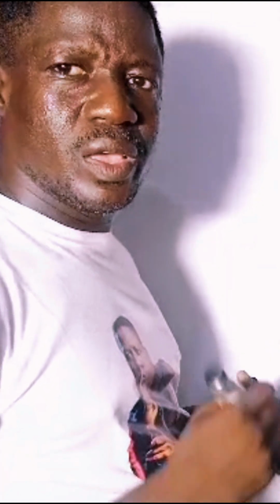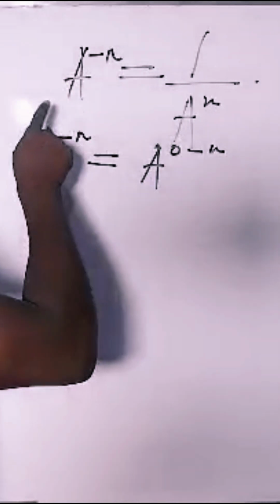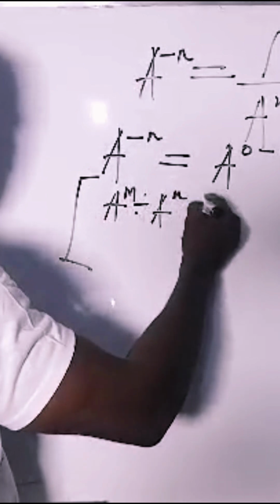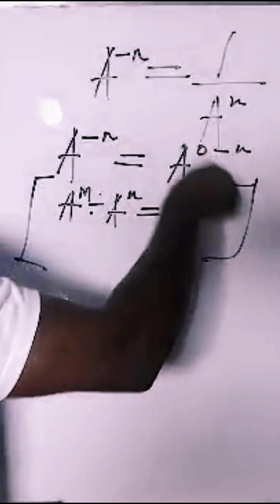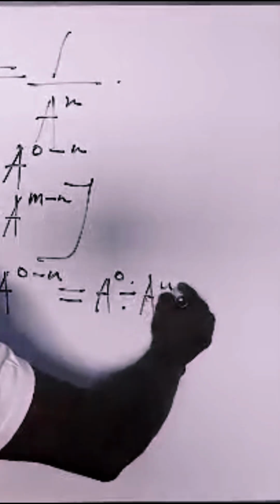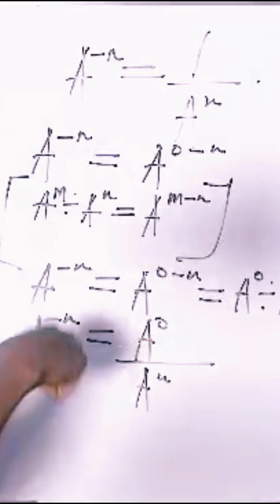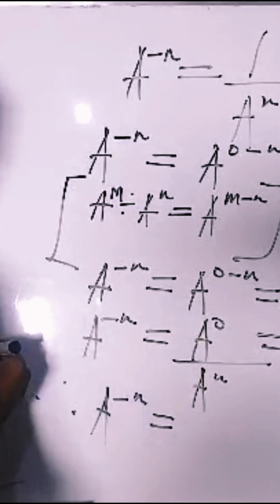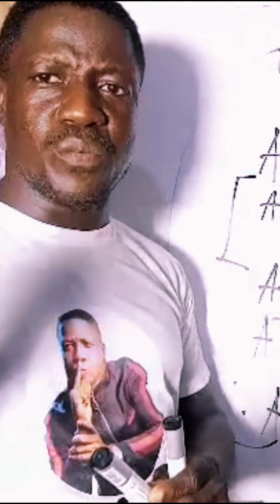DERIVATION OF THE LAWS OF INDICES (PART 5)